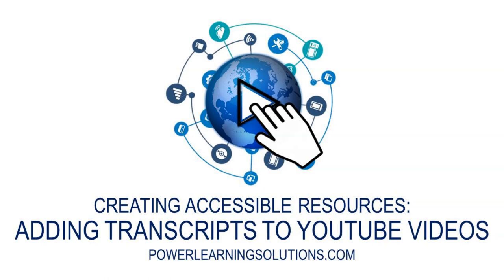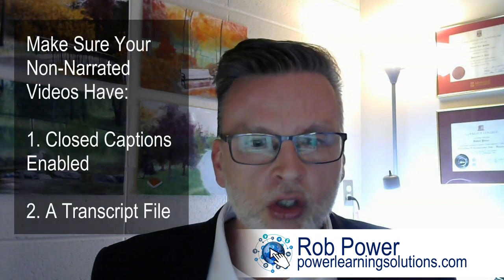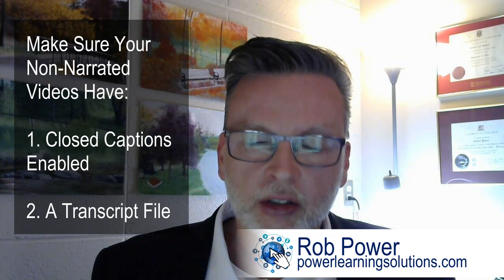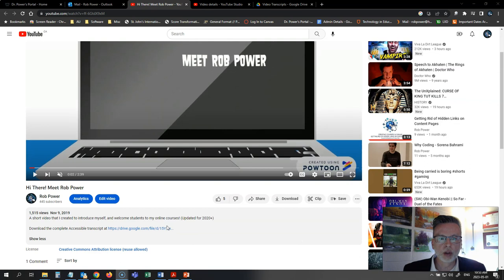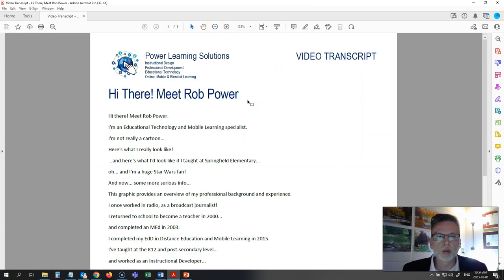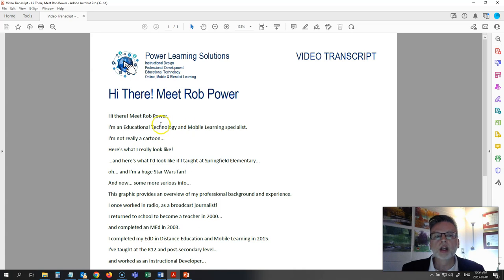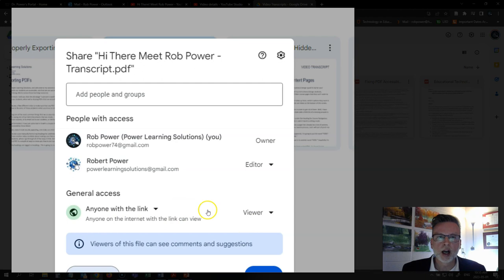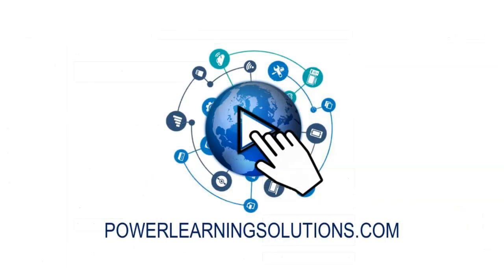Adding Transcripts to YouTube Videos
Even if your video is not narrated, you still need to make sure it is fully Accessible to all of your potential viewers. This includes making sure that you have captions enabled, and that you provide a video transcript. The captions and transcript should contain any text that appears on screen in the video, so that viewers can use a screen reader application to hear that text read out to them. In this brief video, Rob demonstrates how to use Google Drive to add link to a transcript file to your YouTube videos.